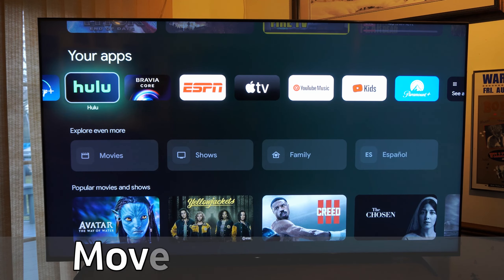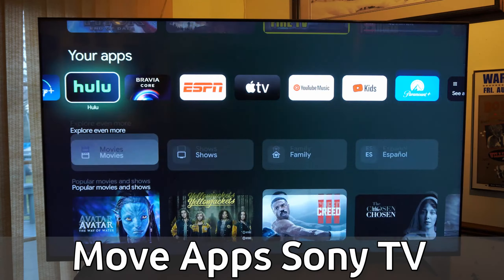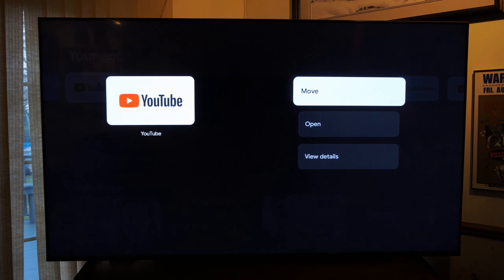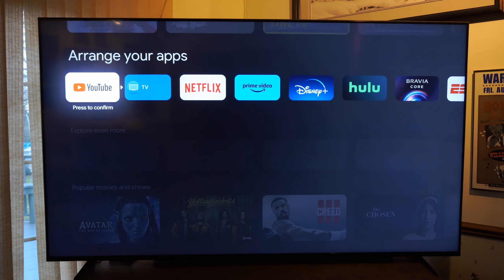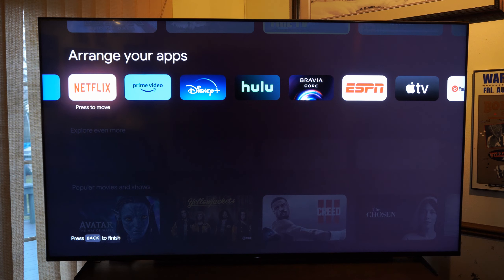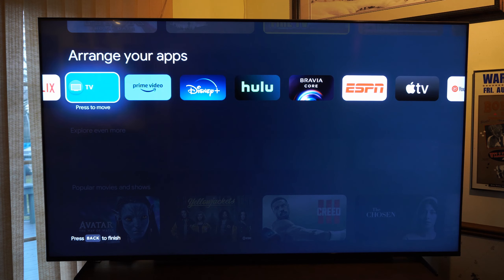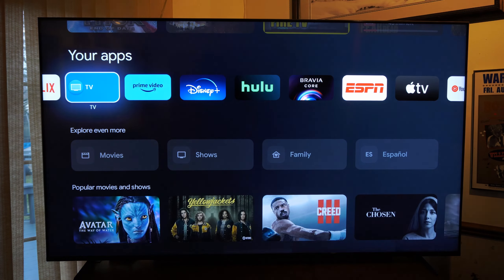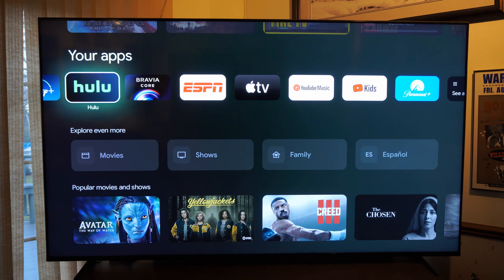How to Move & Edit Apps on Sony TV Google TV (Fast Method)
Do you want to know how to move and edit apps on Sony TV with Google TV. Go to the app and then hold down the select button and then there will be an option to move the app! You can do this on the input menu as well! You can move it left and right!